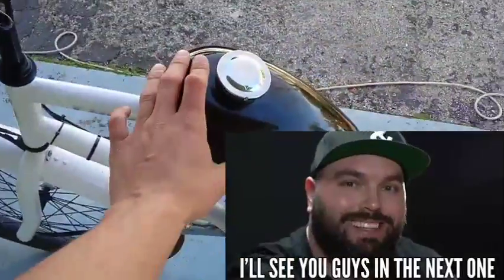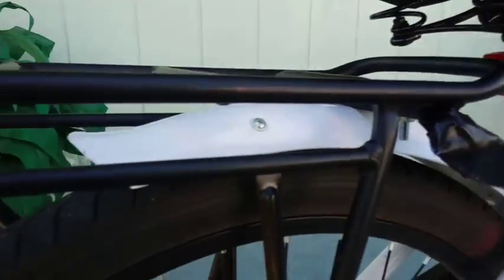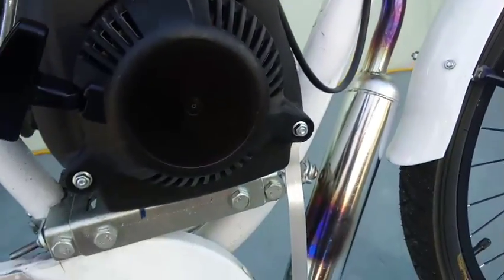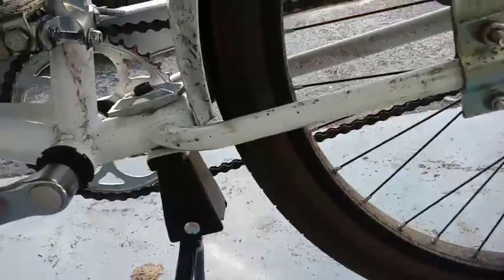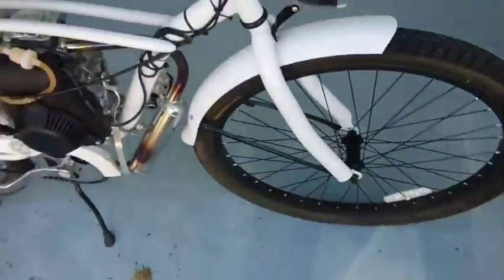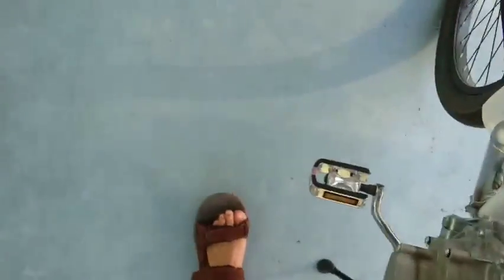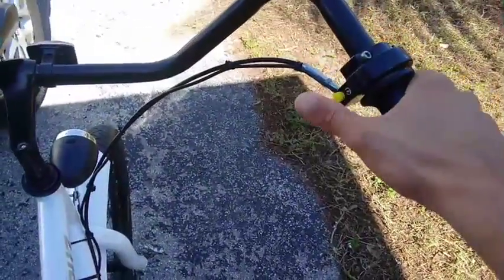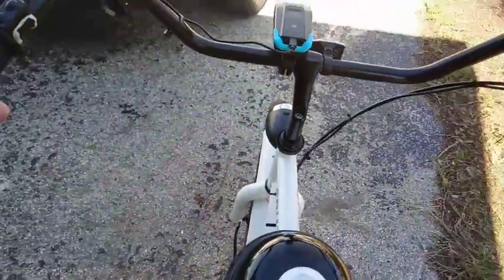Motorized Bike! (Overview Features!)